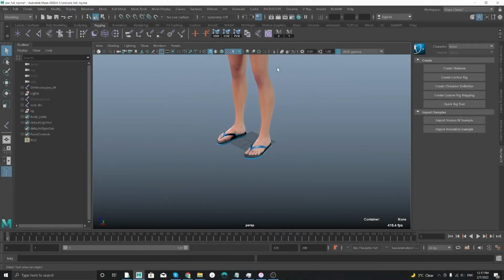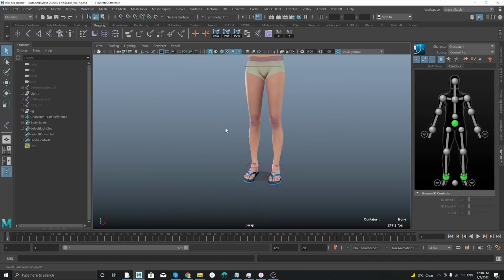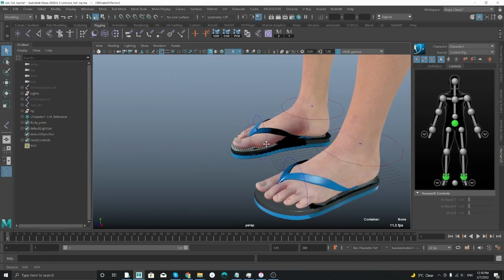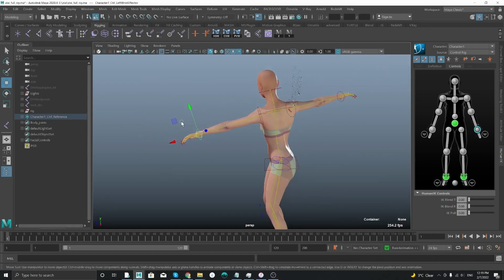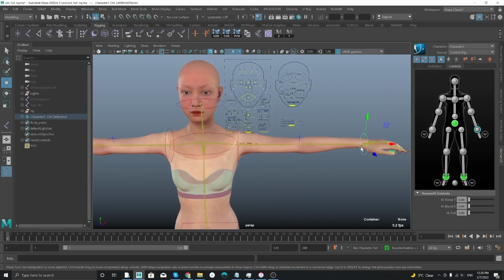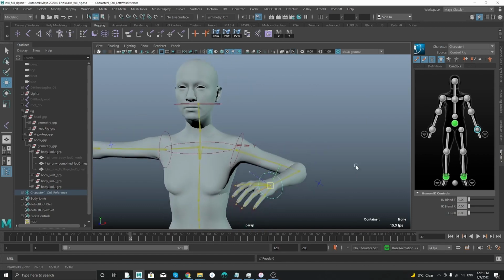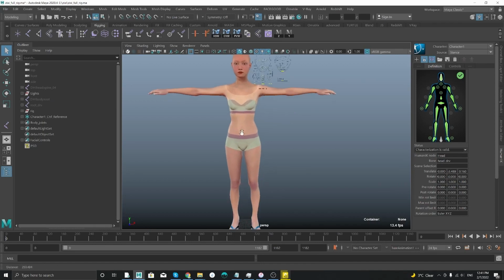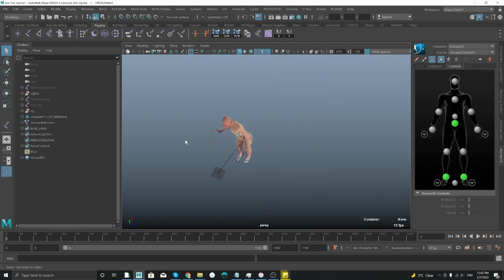Retarget Unreal Engine 5 Metahuman in Maya with One Click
First 100 people gets discount on my UE5 Course